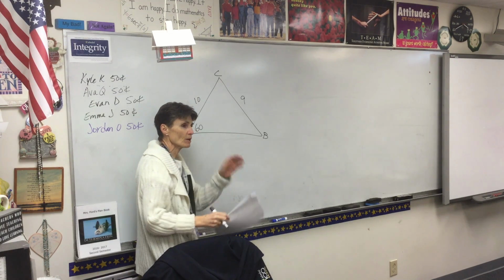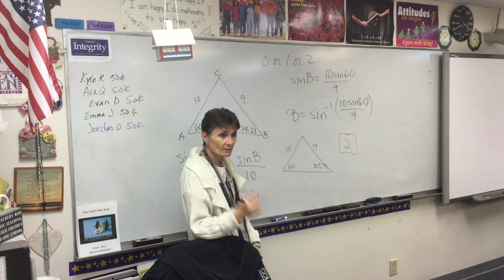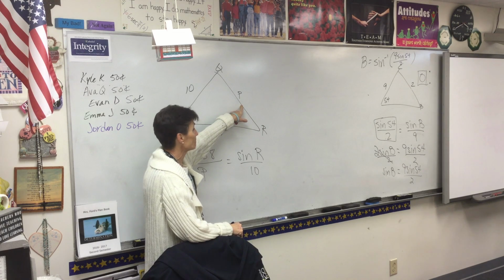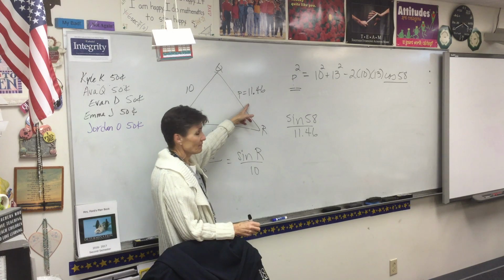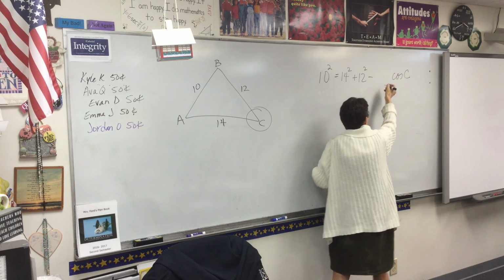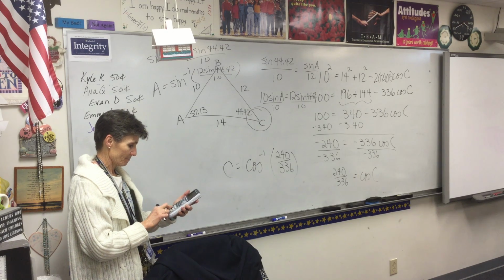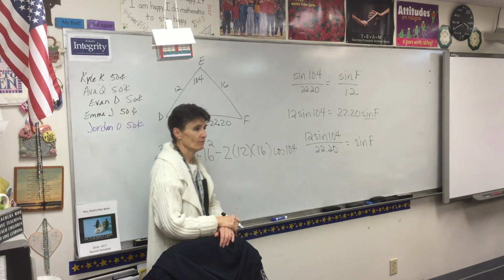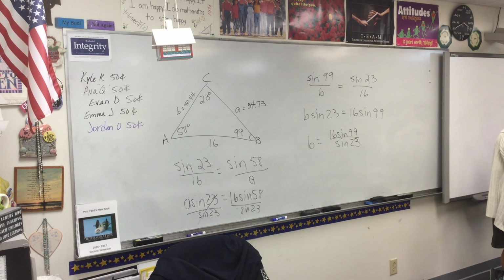Video 2-11-19 Precal C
Notes 5.5 2e-f; 5.6 #1; practice law of sines quiz